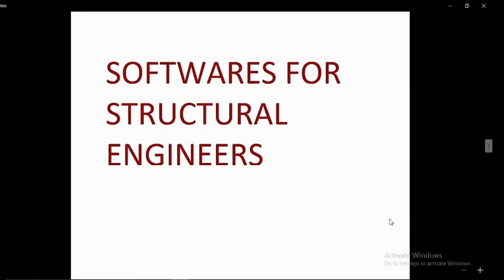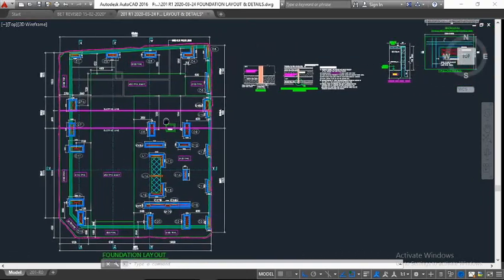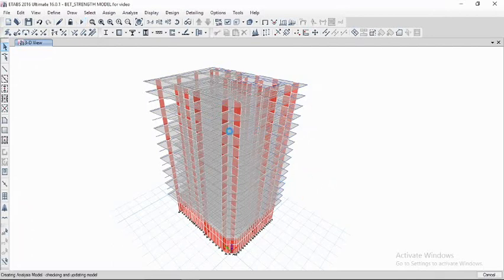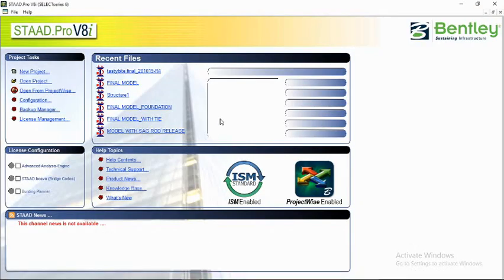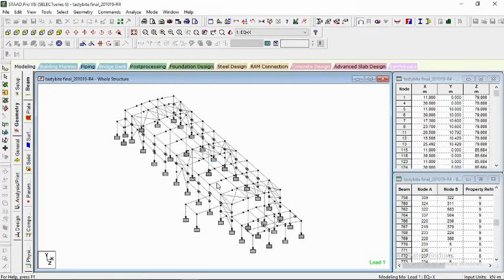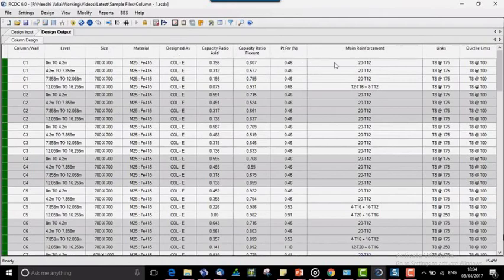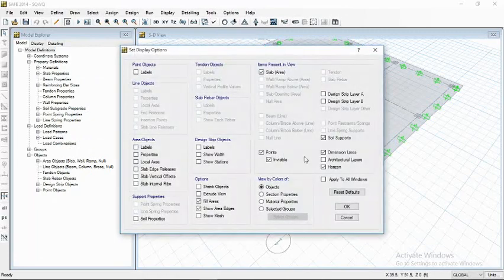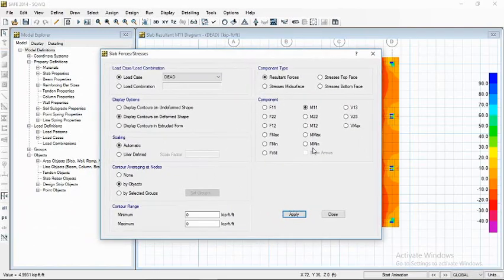Softwares for structural Engineer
These are the must know softwares for structural Engineer.
structural Engineer should have good hands on these softwares